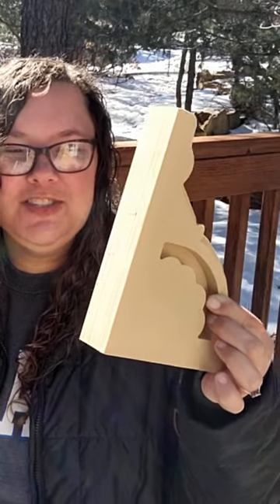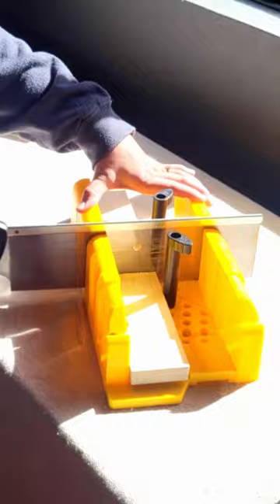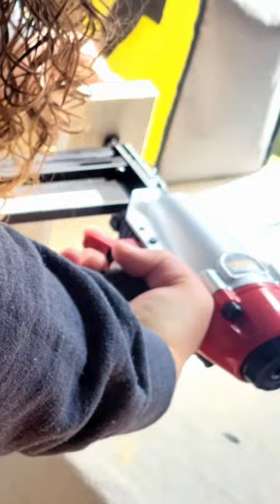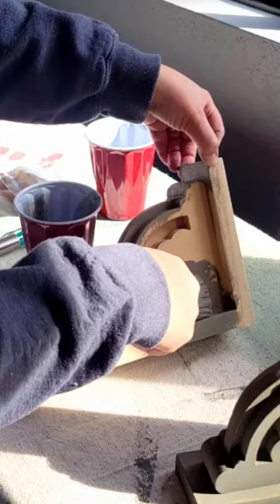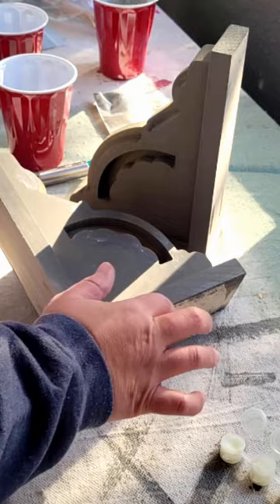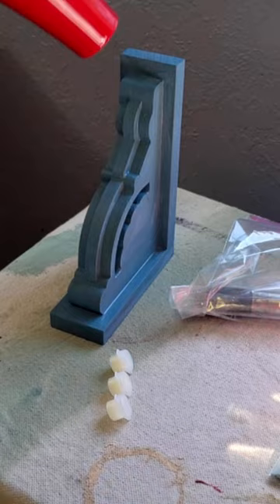Aging Brand New Corbels | Adding Character to Your Home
I bought these corbels from Jami Ray Vintage as part of a craft kit.  I added to them just a bit.  Jami Ray Vintage has tons of tips and tricks for aging home decor so go check them out! But once I got these corbels up in my house I realize the color provided in their craft kit just wasn't the vibe I was going for.  So, I took them another step further and I love how they turned out!